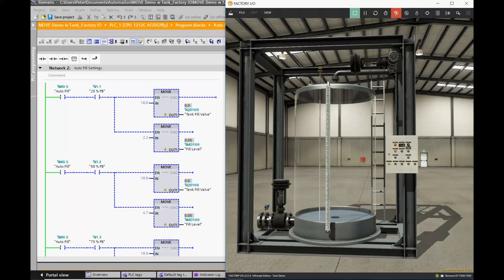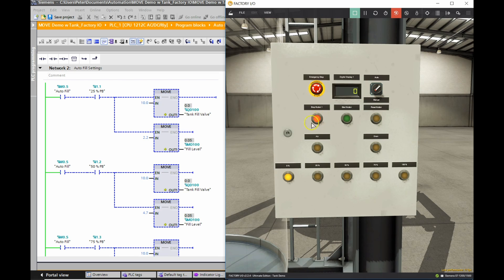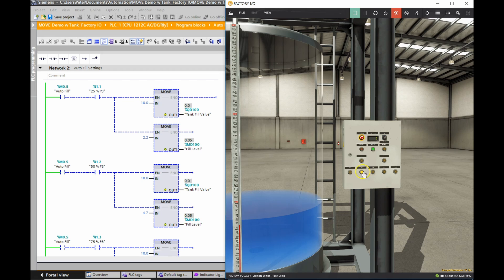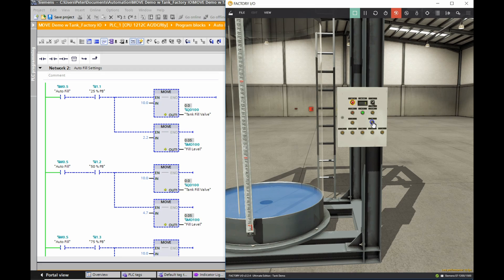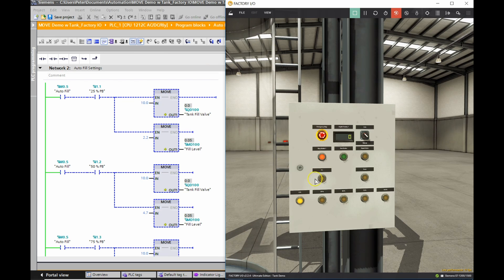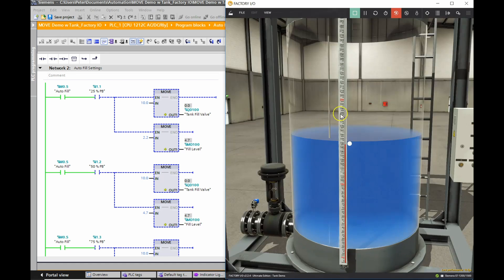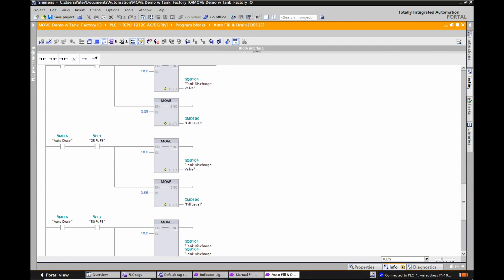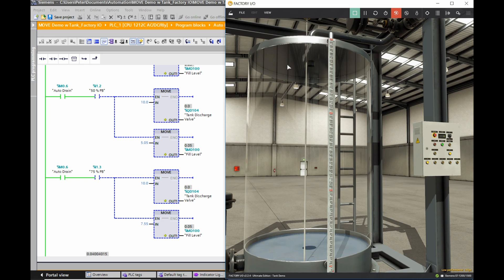Siemens TIA Portal & Factory IO (Tank Project Overview)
This video provides an overview of the outcomes for a new Factory IO Example Project, programmed with Siemens TIA Portal and an S7-1200 PLC. I have primarily used this example to showcase the MOVE Function. I will be walking you through each step of this PLC program from start to finish.